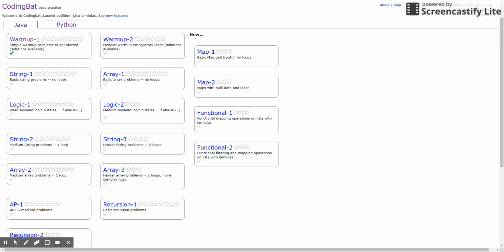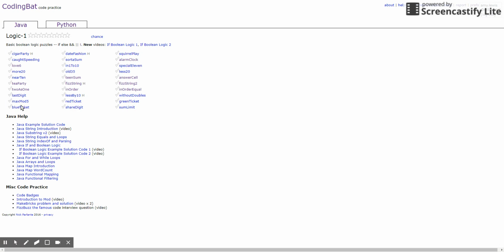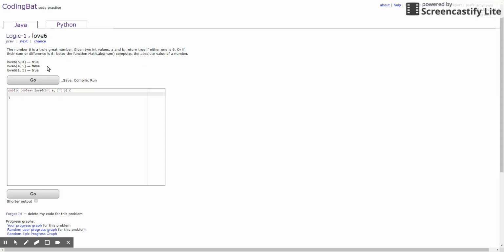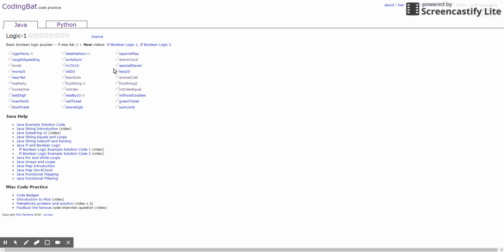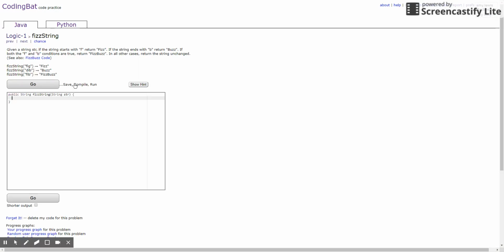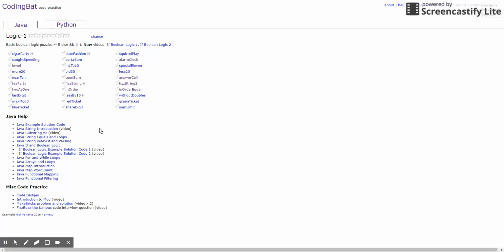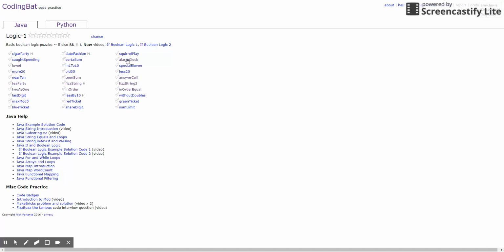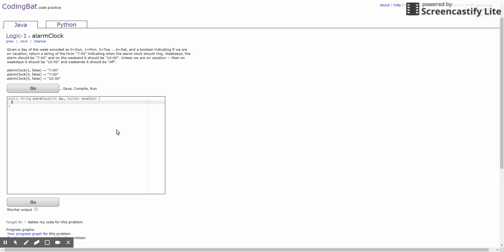Coding Bat Part 2 Doing Logic 1 Problems